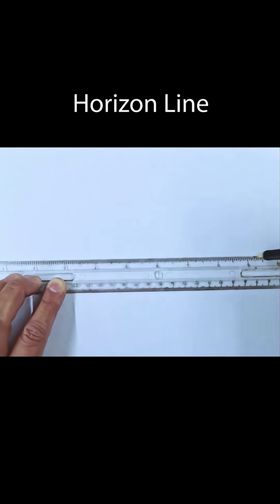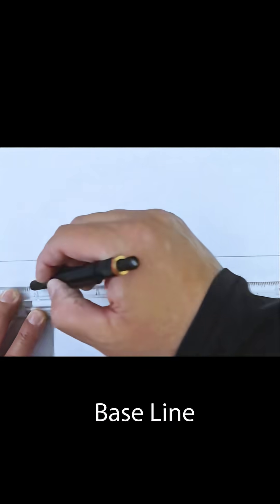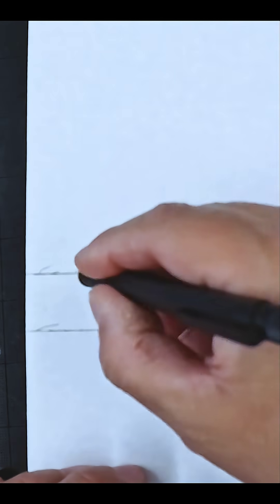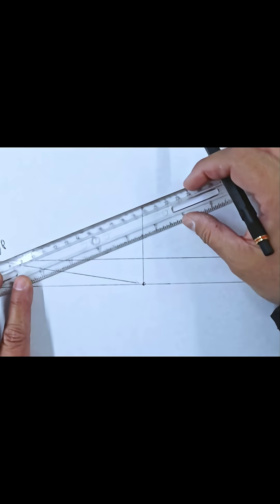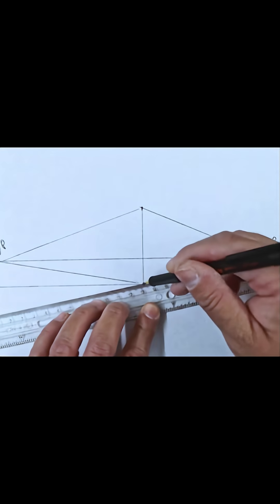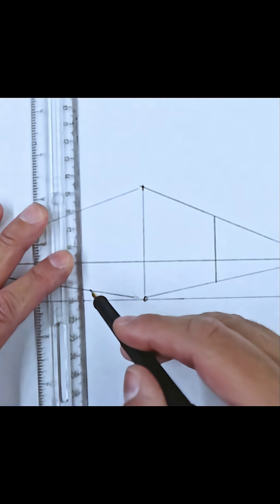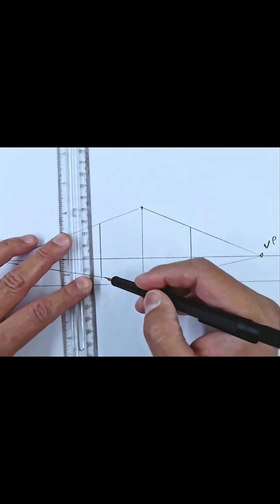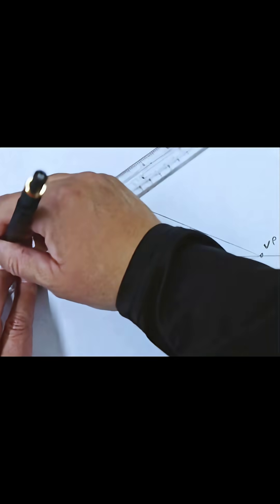Learn Two Point Perspective in 1 Minute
Two point perspective in simple made easy.